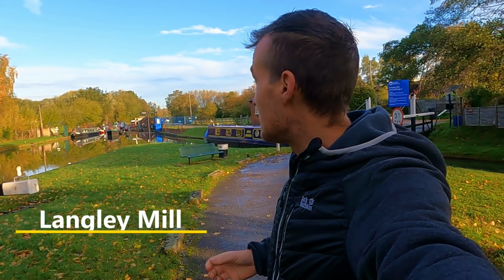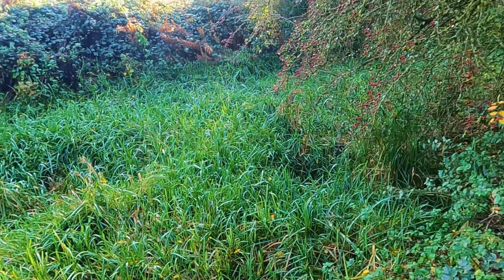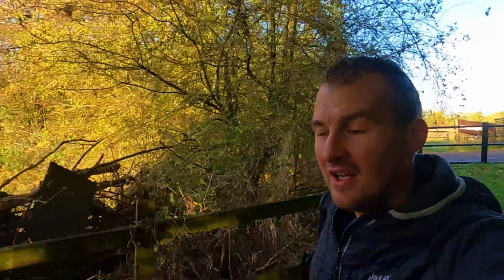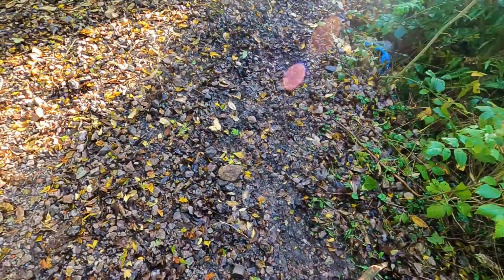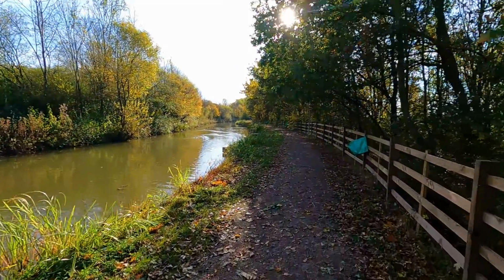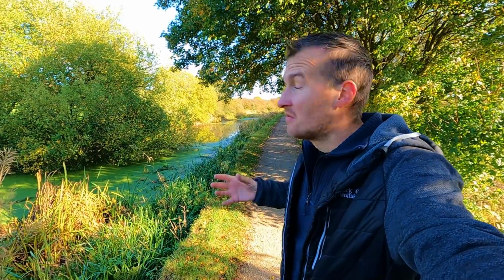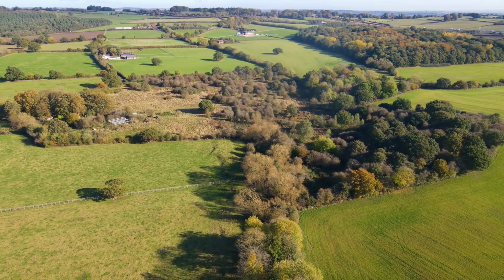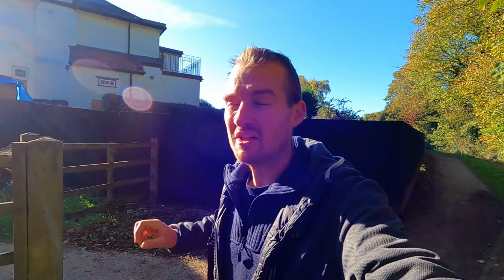The Nottingham Canal - Towpath Walk & Drone Langley Mill to Trowell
Join me as I take a lovely Autumn Walk along the disused & abandoned Nottingham Canal.

Starting at the Great Northern Basin at Langley Mill, we head off looking at various important remains as well as a good look at Bennerley Viaduct near Ilkeston town.

It's then a little look at a Canal Arm before our final destination of Trowell.

nottingham canal langleymill walk Additional Music by Scott Buckley – released under CC-BY 4.0.